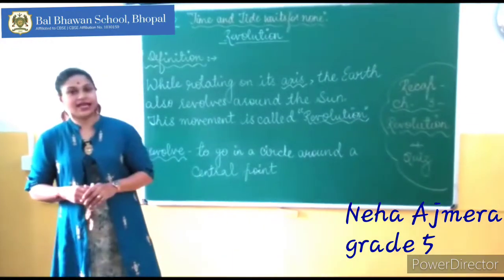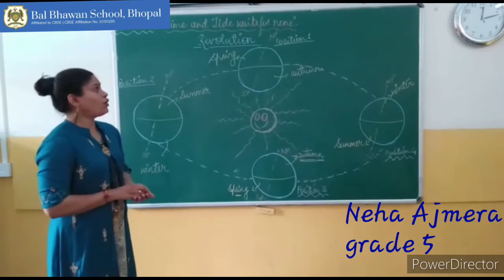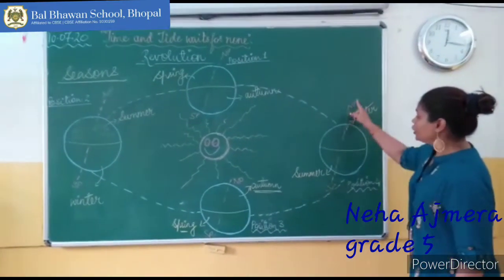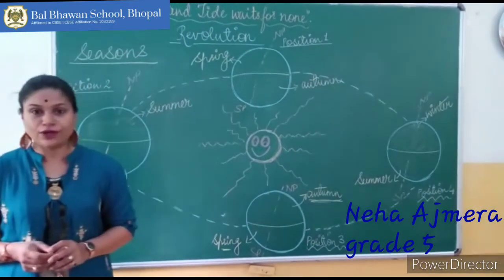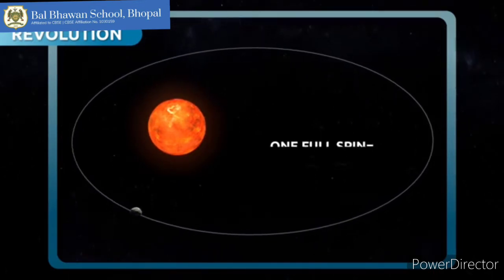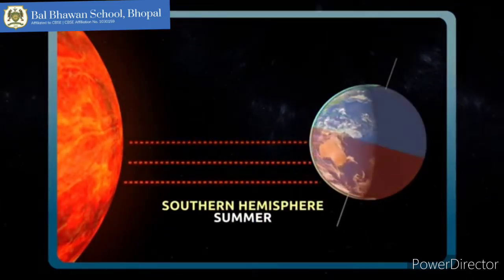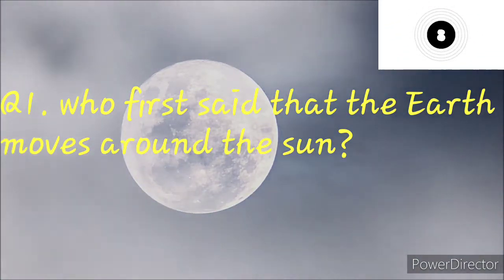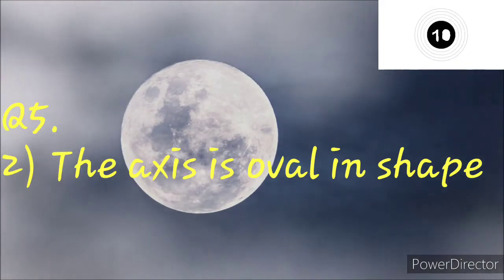SST - CH.3 ...RECAP...REVOLUTION..BY NEHA AJMERA